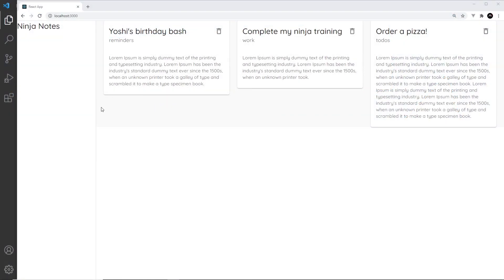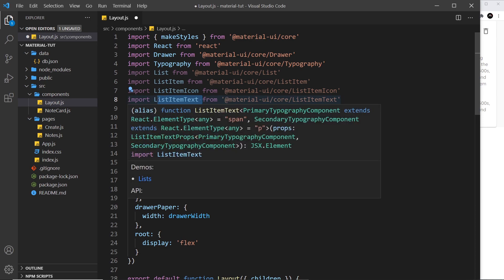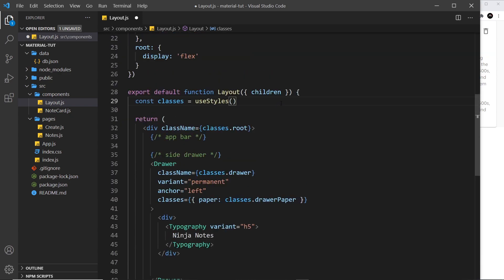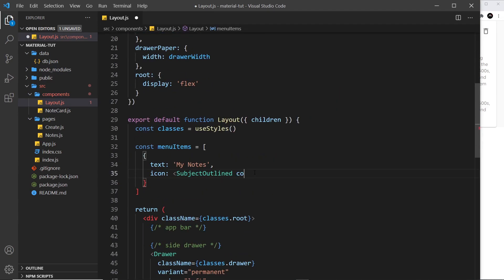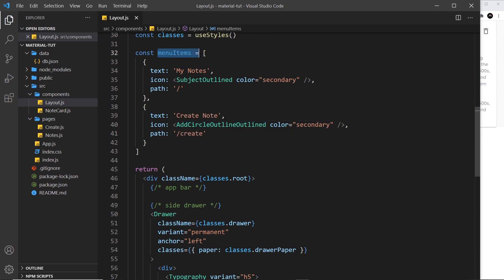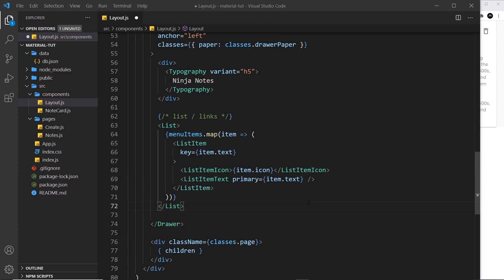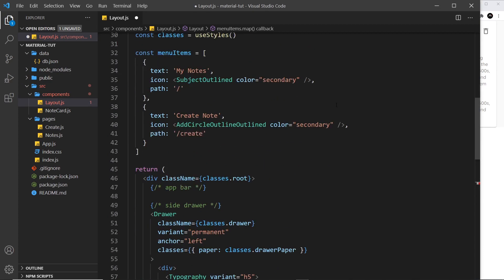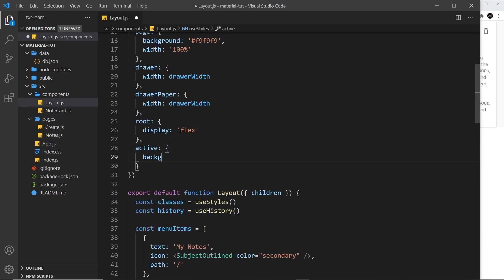Material UI Tutorial #14 - Lists & List Items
Hey gang, in this Material UI tutotial I'll show you how to create lists (e.g. in the navbar/drawer section) using the List & ListItem components.